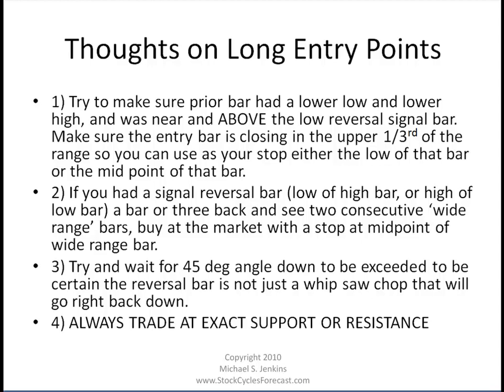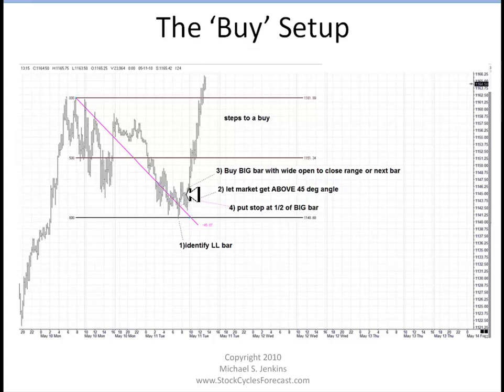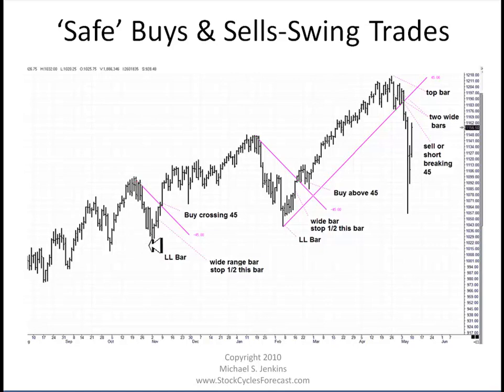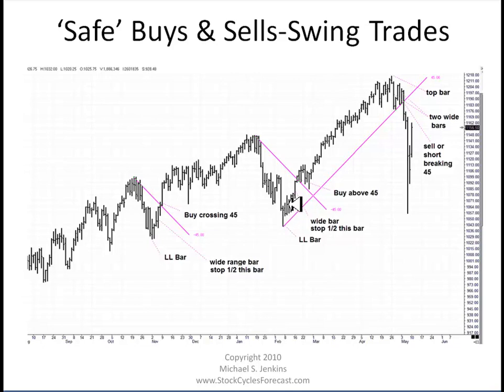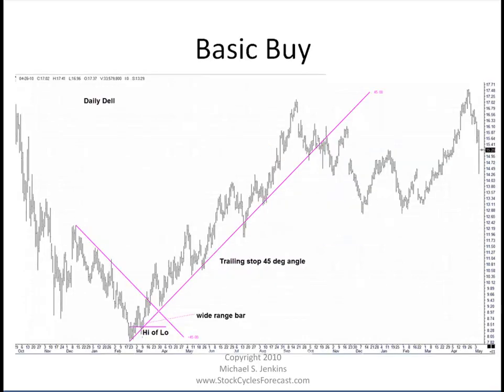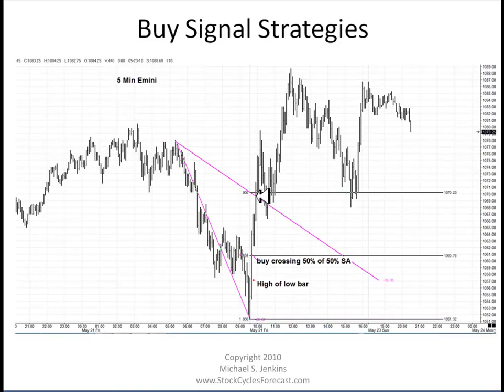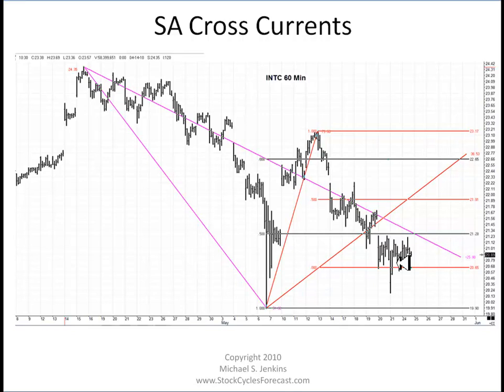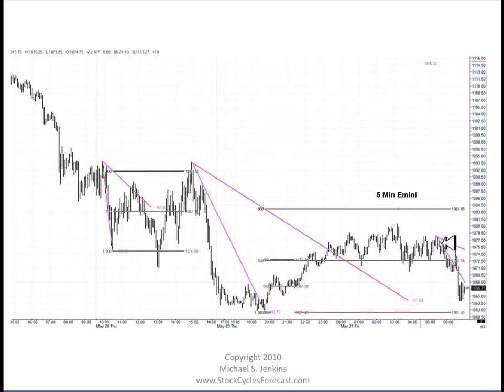MSJ Trading10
MSJ Trading